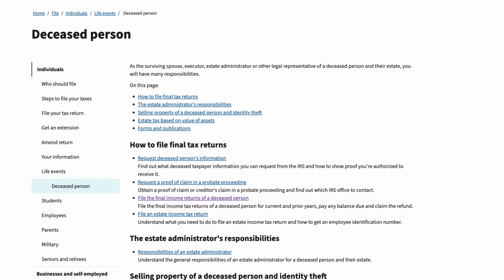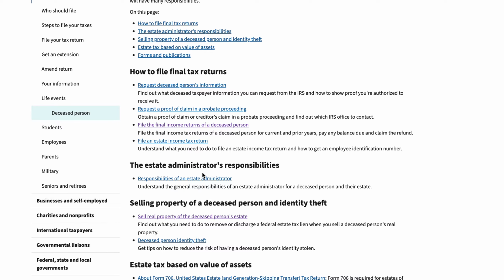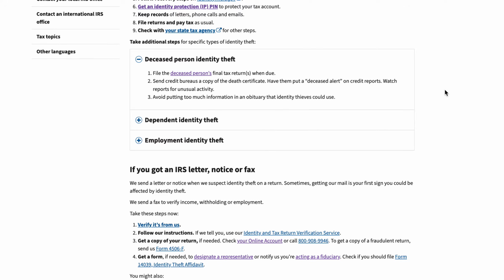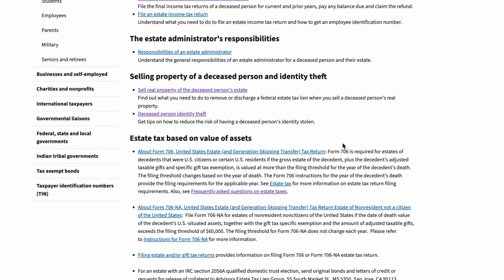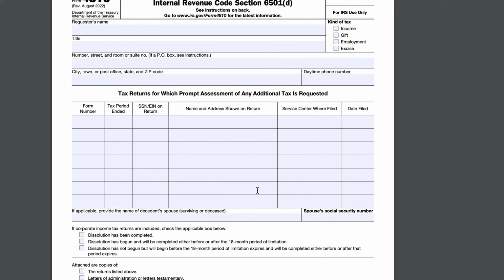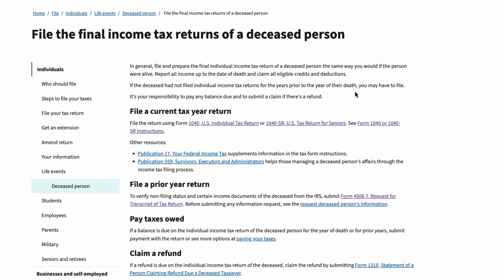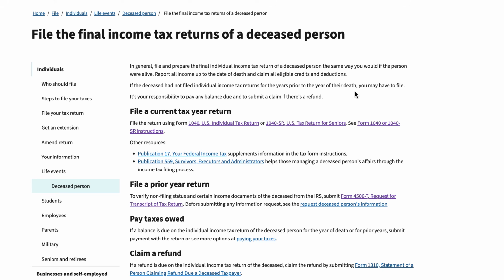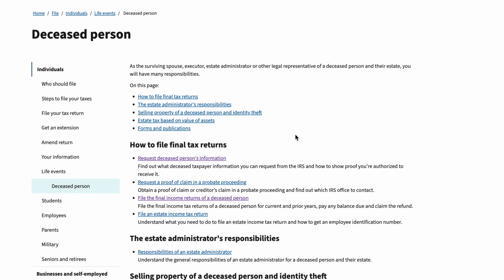What does the IRS website say about taxes for a deceased person?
IRS Form 1310, Statement of Person Claiming Refund Due a Deceased Taxpayer

IRS Form 4506-T, Request for Transcript of Tax Return